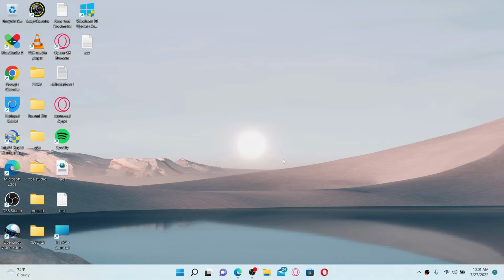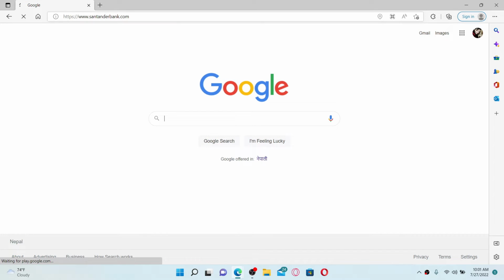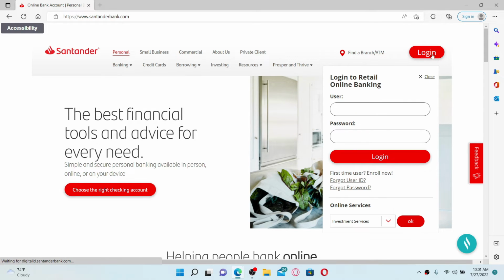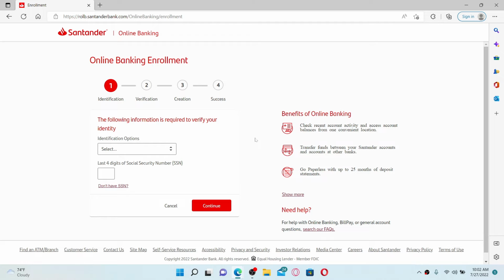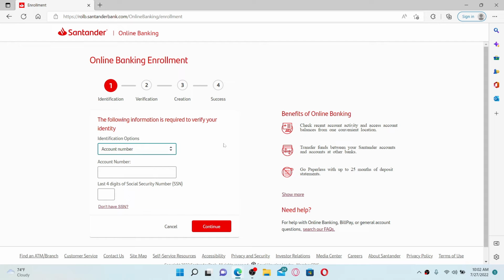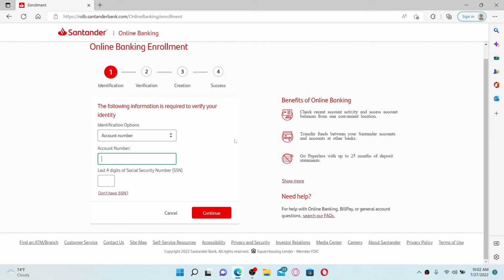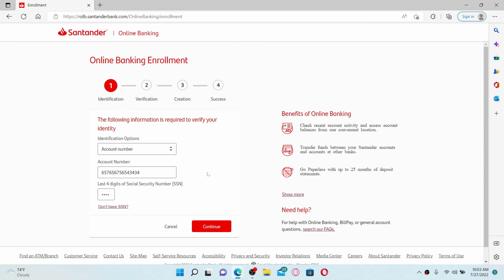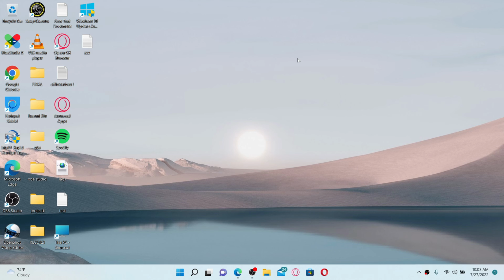How to Open Santander Bank Account Online | Santander Bank Sign Up 2022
Need help creating a brand new account on Santander Bank online? Here in this video, you will learn how to easily open Santander bank account instantly in few minutes.

Santander Bank Sign Up & Account Registration Process explained in details.

CHAPTERS
0:00 - Intro
0:26 - Steps to Open Santander Bank Account Online
2:04 - Outro